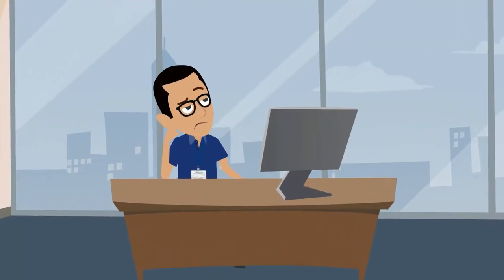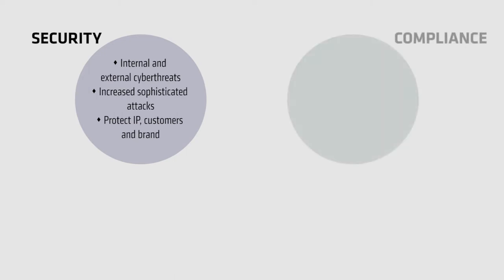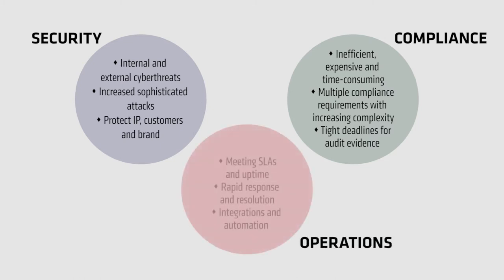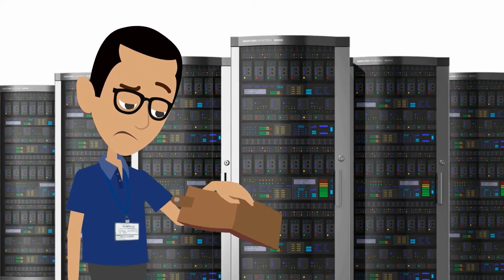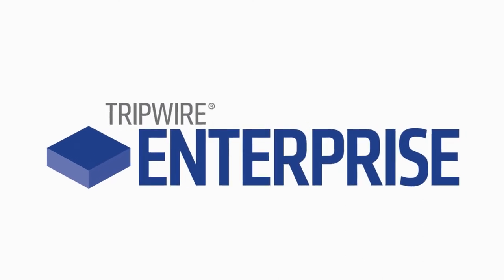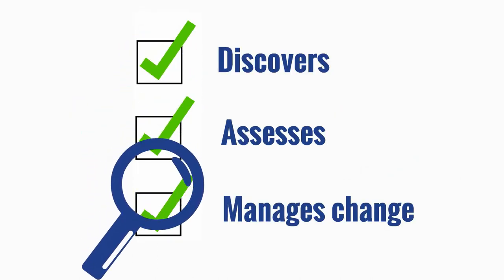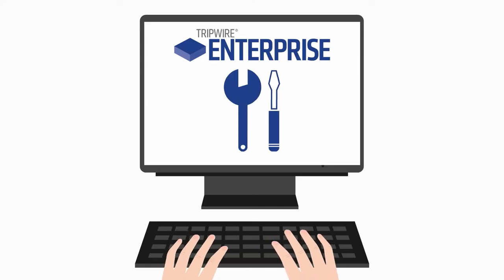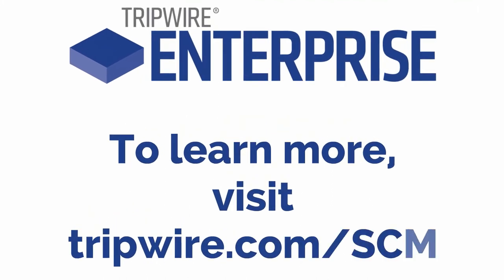Managing Change with Tripwire Enterprise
Learn how a single solution—Tripwire Enterprise—manages change to put you in control of your IT security, compliance and operations needs.